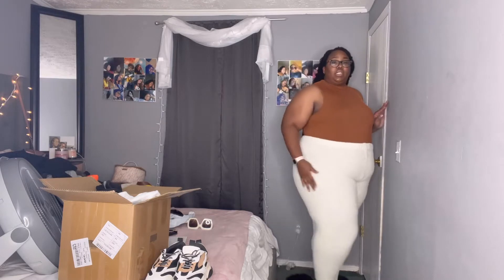FALL PLUS SIZE TRY ON SHEIN HAUL😍🍂🍁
SHEIN HAUL🛍️

🚨OPEN TO BRAND DEALS/ PROMOS 🚨

Willing to work with any brands, just reach out!

NICHE: Lifestyle, Fashion, Vlogs🎥

📷Recording equipment: iPhone 13 pro max, canon m50